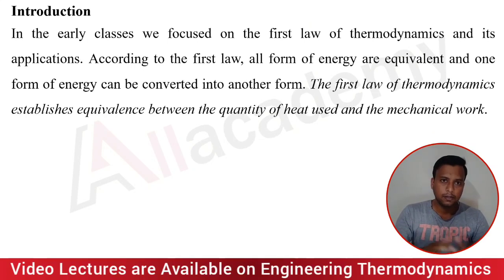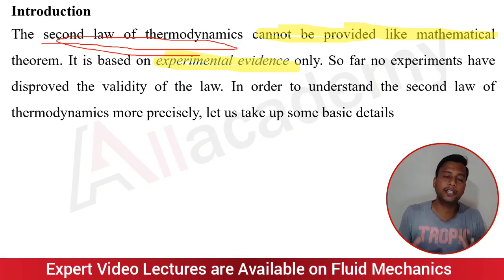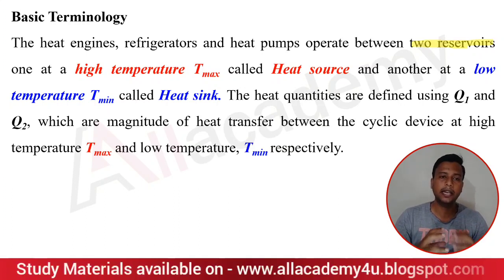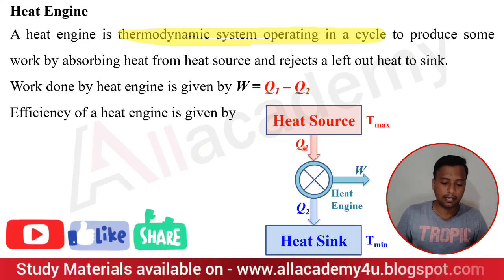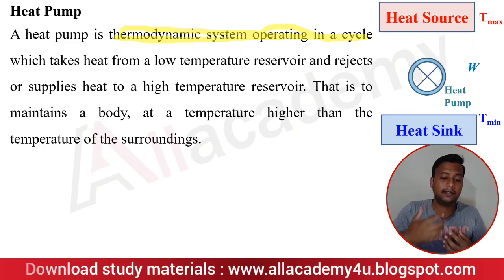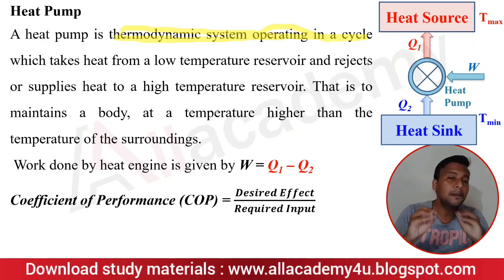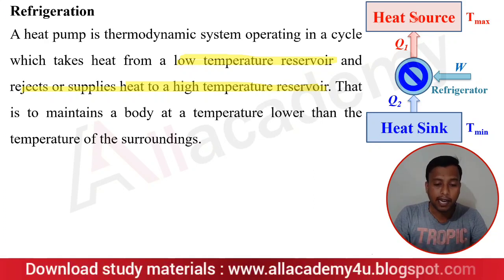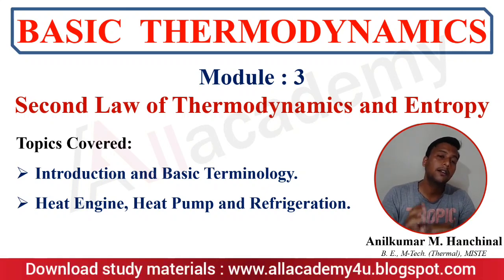BTD : Module 3 | Second Law Thermodynamics | Part 1 | Introduction | Heat Engine Heat Pump | Entropy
relation between specific heat
VTU BTD question Paper
VTU BTD class Polytechnic Polygraphic Polytrophic process, Adiabatic process Numericals on Work Transfer, Numericals On Heat Transfer, Quetion Paper Problems On Thermodynamics
VTU BTD numericals First Law, GATE NEET
JEE
GATE Thermodynamics, Engineering in kannada Numericals GATE 2022

@NPTEL-NOC IITM @nptelhrd @BYJU'S Exam Prep : GATE, ESE & PSU  @Unacademy JEE   @GATE ACADEMY   @BYJU'S Exam Prep: SSC & Railway (Hindi)  @BYJU'S Exam Prep: CDS, AFCAT & CAPF